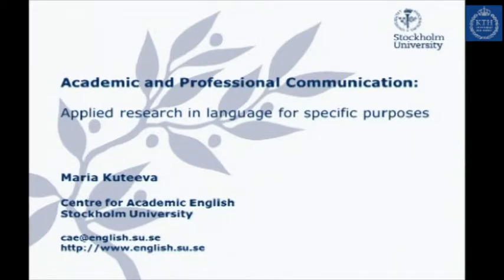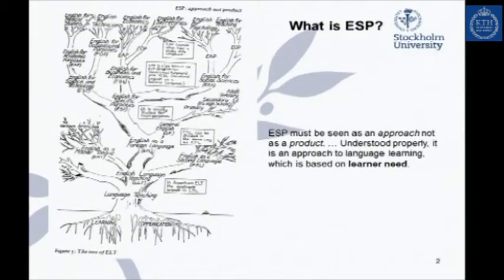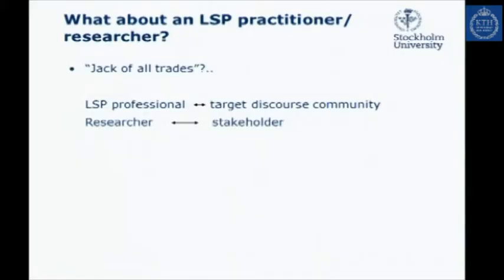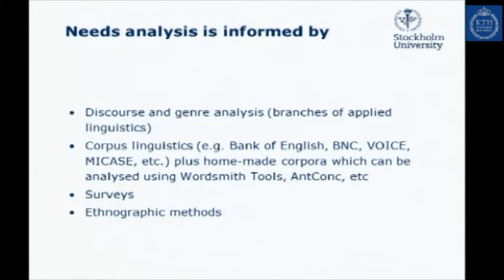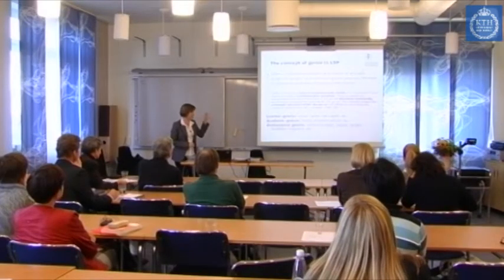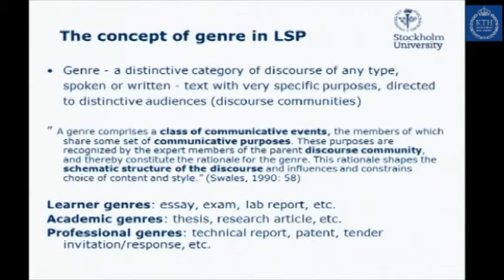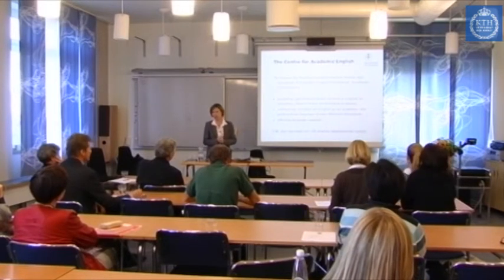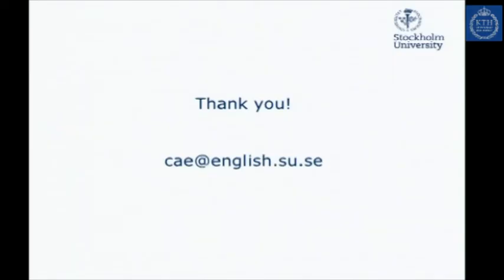Strengthening Academic Discourse with Research-based Teaching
Docent Maria Kuteeva,
Stockholm University, Center for Academic Writing